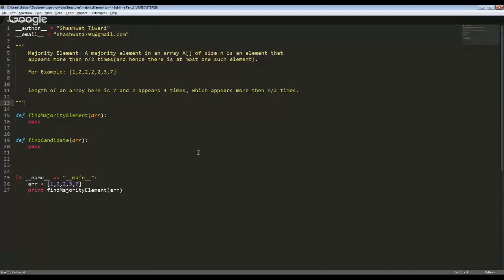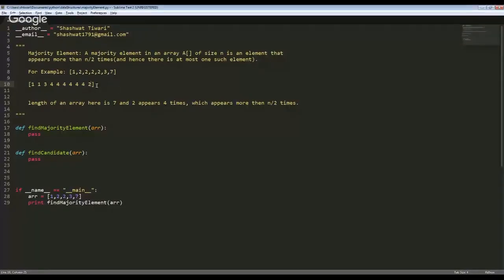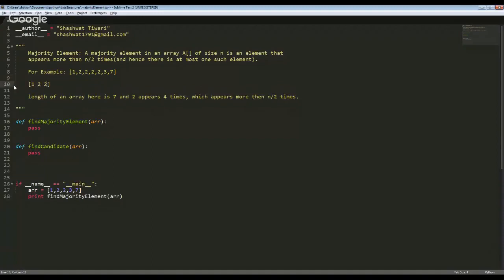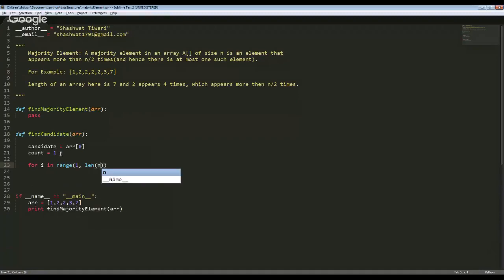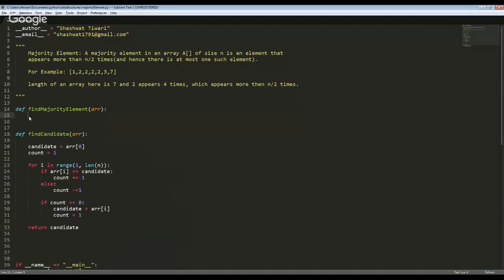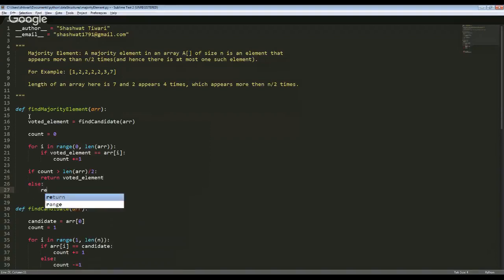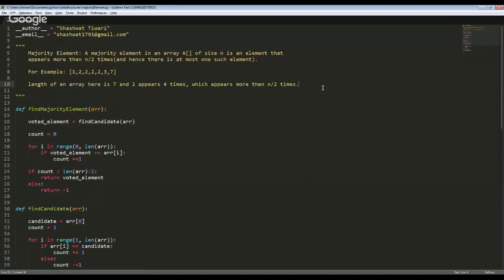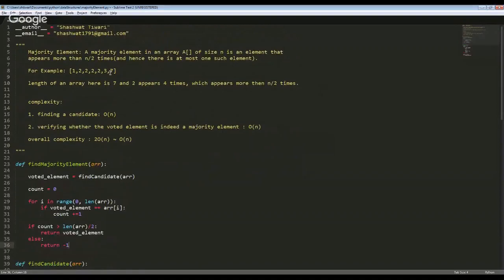Majority Element | Arrays | Python | Data Strucures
Majority Element: A majority element in an array A[] of size n is an element that appears more than n/2 times(and hence there is at most one such element).